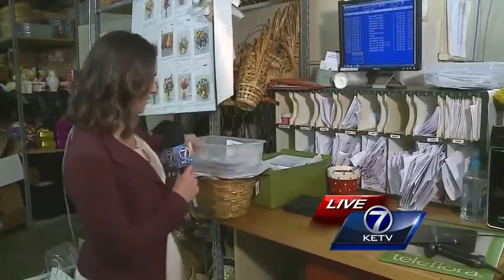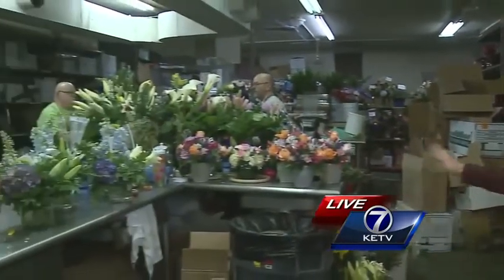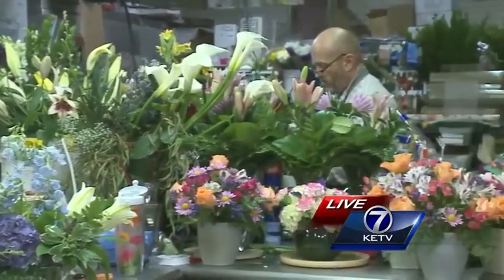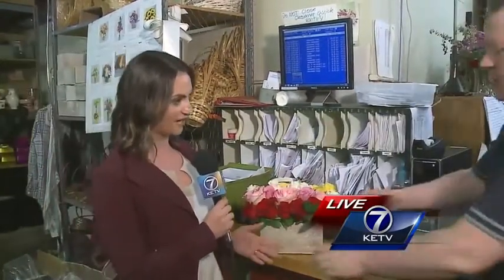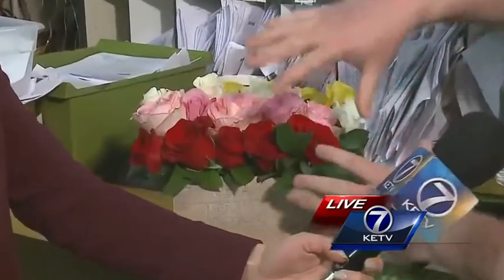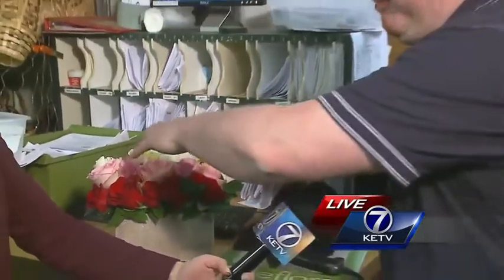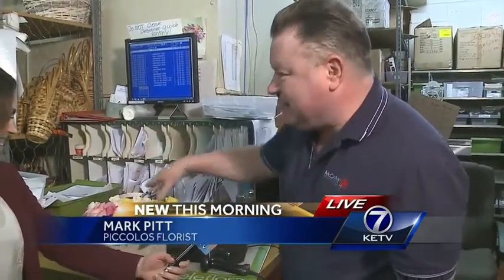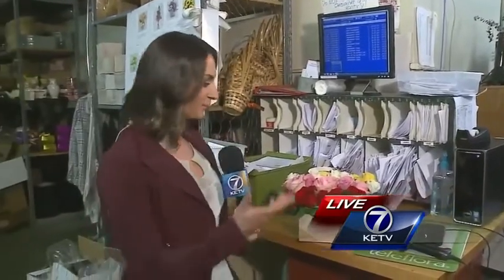Business is blooming for local flower shops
Mother's Day brings huge business to area flower shops like Piccolo's Florist, and KETV's Camila Orti is there live to show off some bouquets Subscribe to KETV on YouTube now for more